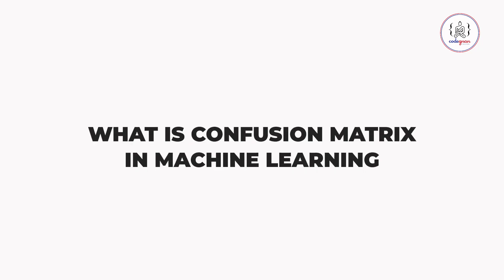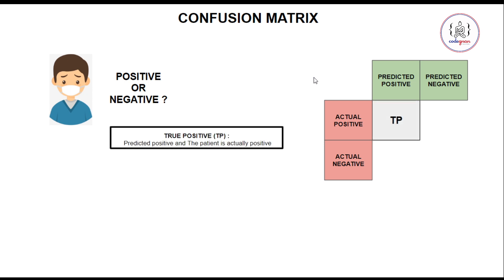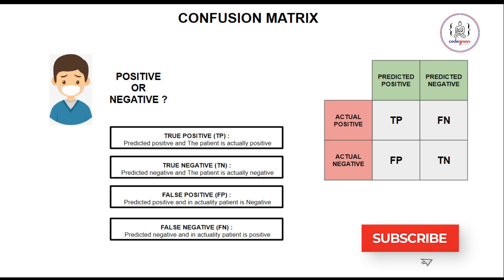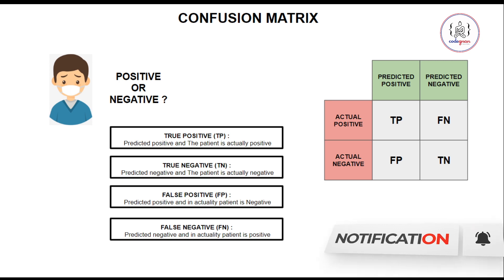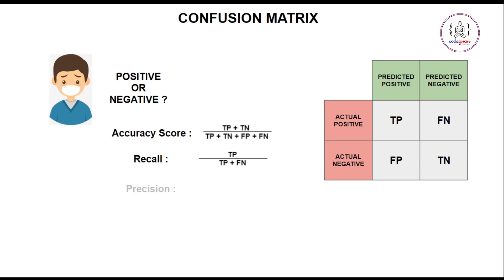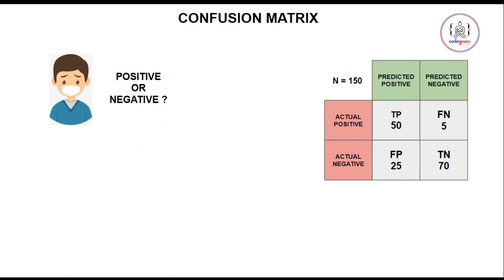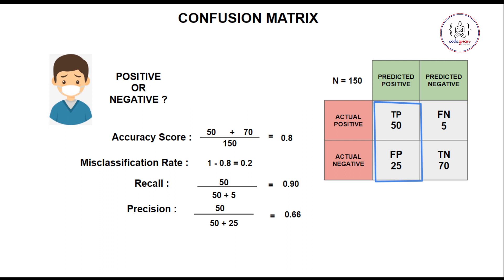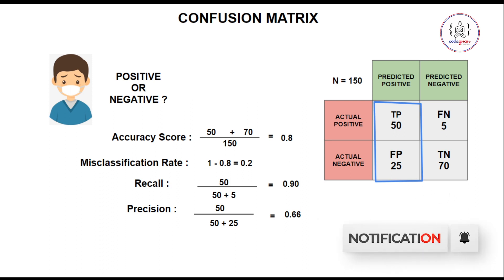What is Confusion Matrix | Classification Model Confusion Matrix | ML| Codegnan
What is Confusion Matrix in Machine Learning? - A Confusion matrix is a table that is often used in machine learning to describe the performance of a classification model.

Welcome to Machine Learning Tutorials by Codegnan, In this video you will learn : -

• What are True Positives, True Negatives, False Positives and False
Positives?
• What is Accuracy Score, Misclassification Rate?
• What are precision and recall ?
• Type-I error and Type-II error